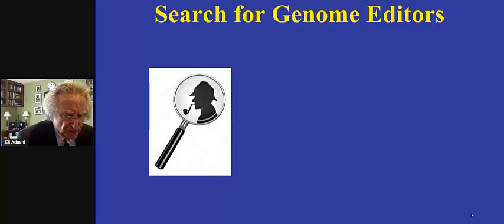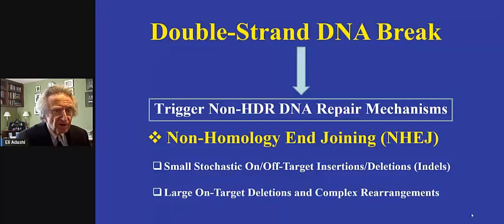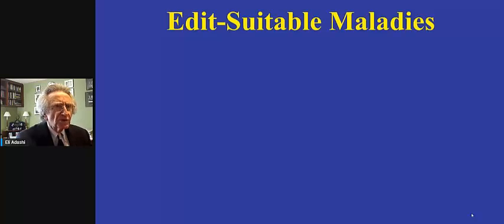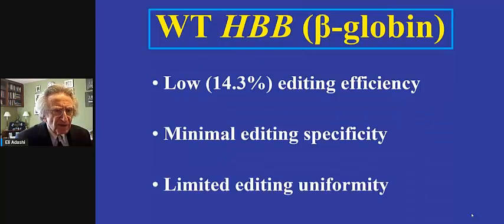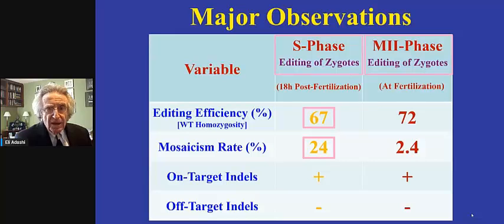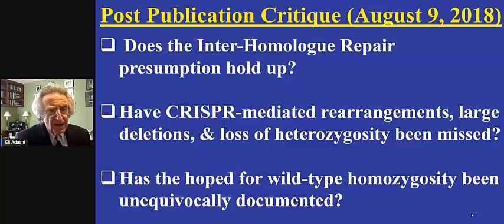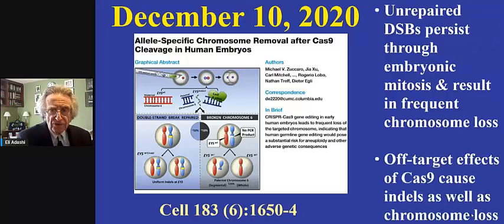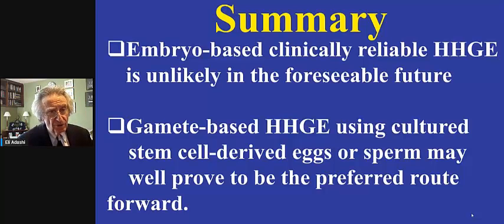Dr. Eli Y Adashi - Conferencia Magistral: Edición génica y su impacto en la Medicina Reproductiva